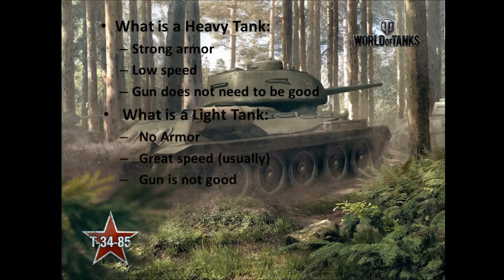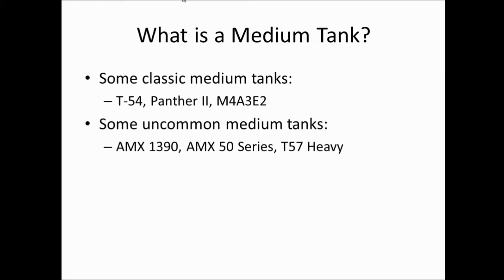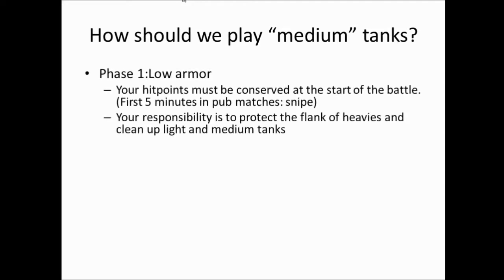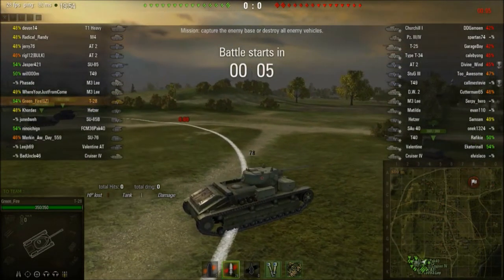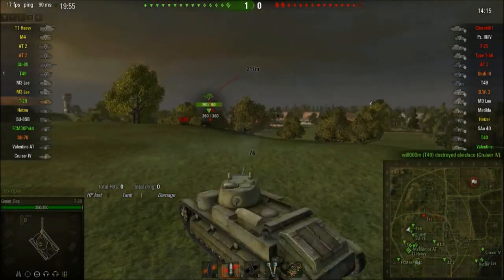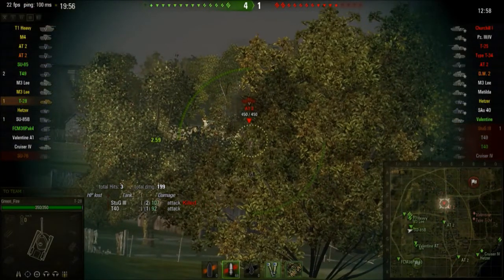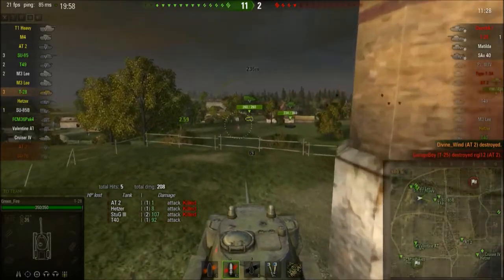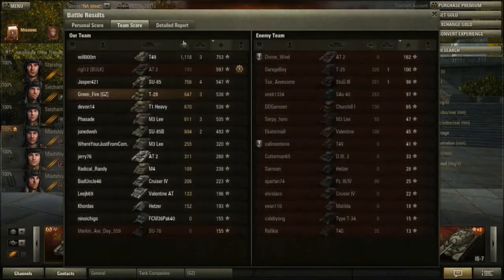Medium Style - Intro + T-28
Welcome back!

I wanted to try something new, so I have started a miniseries on my conservative style. Now don't take me as the final authority on medium tanks, but I play my best games in this class so I have found some way to make it work. This first video includes the introduction and my first live game (no editing) in the T-28 medium.

In game name: Green_Fire
Clan: [GZ]
15th Anniversary Medium Tank Marathon Gold Winner

Please comment or do whatever you do to show how you like the videos! The more you like, the more I post!

I have not paid one cent on this game. All gold, premium tanks and video creating systems were obtained free! (except 1 cent microphone + S&H)